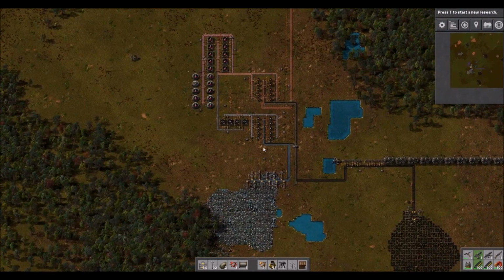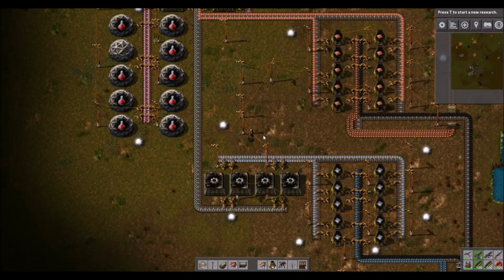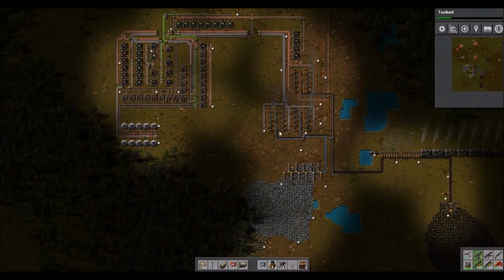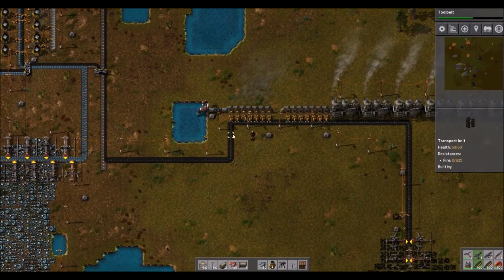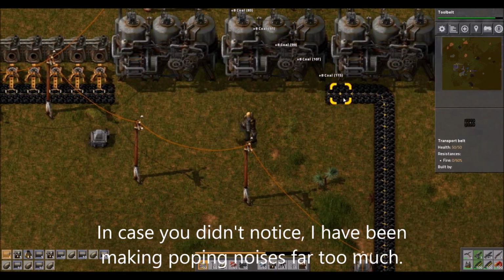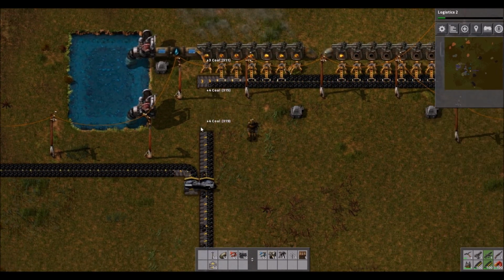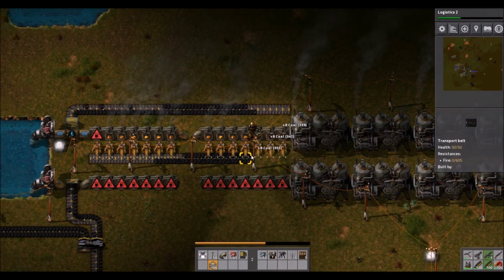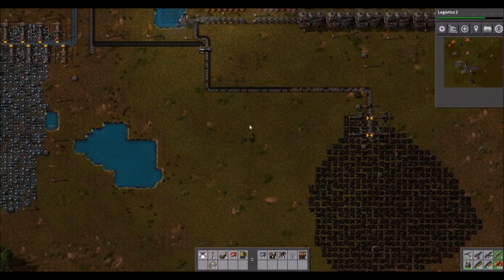Factorio for Dummies, by the Dummy Ep 3 The Research and Train Movie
We need to get the research going so we can get better stuff going.